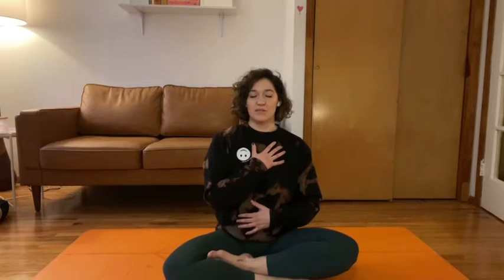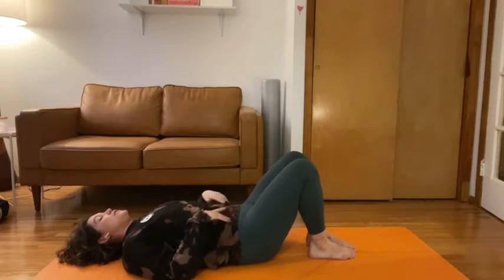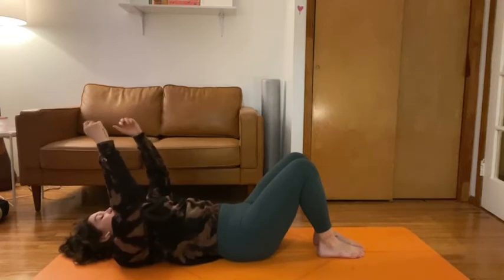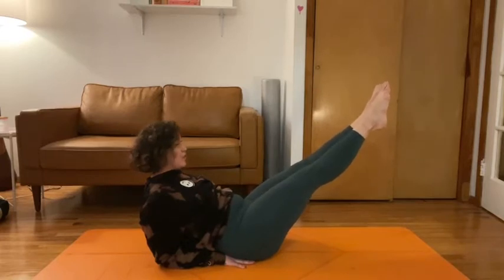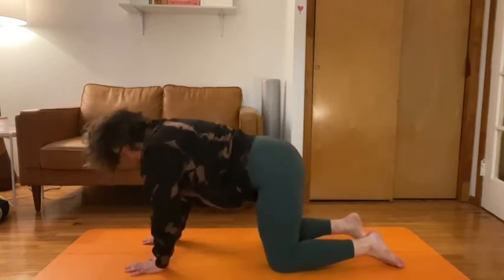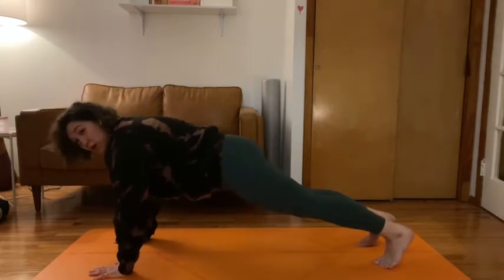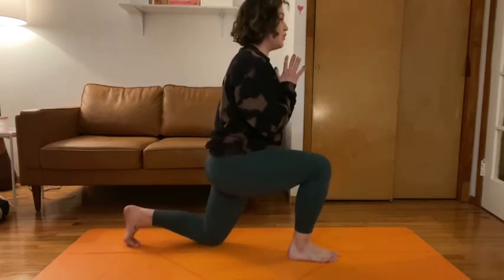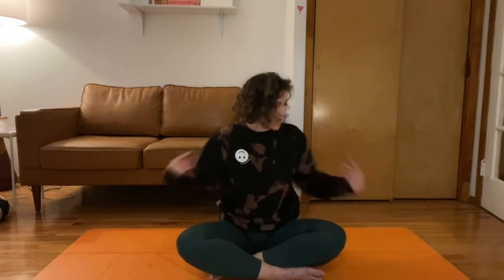3/16 juicy feel good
3/16 juicy feel good